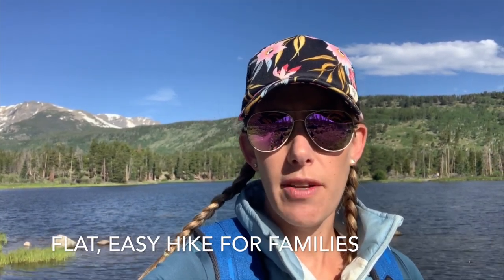Sprague Lake Hike on Party of 5 Adventures, Rocky Mountain National Park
The hike around Sprague Lake in Rocky Mountain National Park begins from the Sprague Lake Trailhead, located off Bear Lake Road.  This one-mile walk around the lake is virtually flat, travels over a hard packed gravel surface, and is considered to be wheelchair accessible and suitable for the entire family.

This beautiful 13-acre lake will give you some great photos of the mountains. The loop trail offers several benches for visitors to kick back and enjoy the peaceful scenery. Hikers will enjoy panoramic views of the Continental Divide, including Half Mountain, Thatchtop Mountain, Taylor Peak, Otis Peak, Hallett Peak, Flattop Mountain and Notchtop Mountain.

Check out Party of 5 Adventures on ...

Footage shot with iPhone XR and Zhiyun Smooth 4 Gimbal.